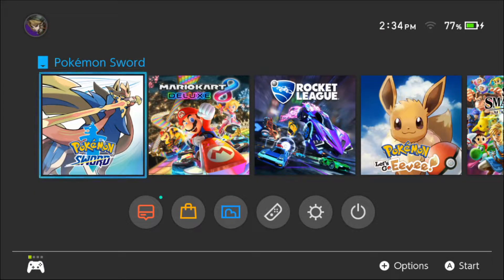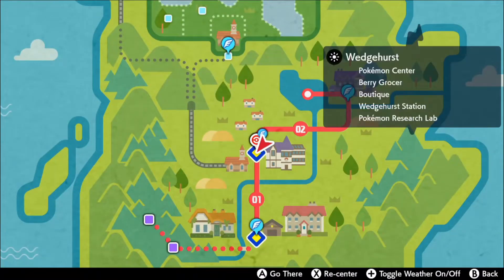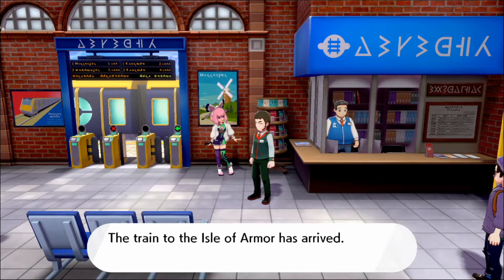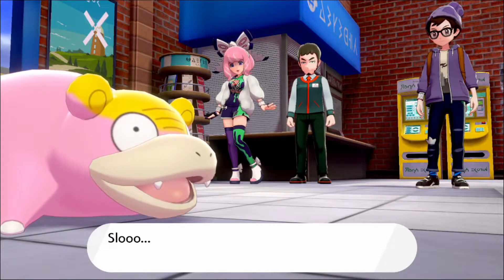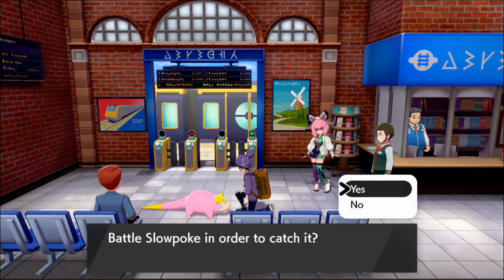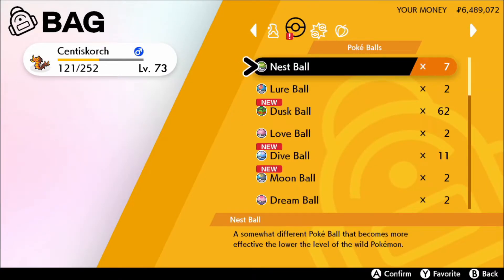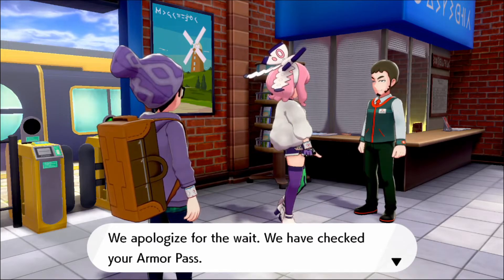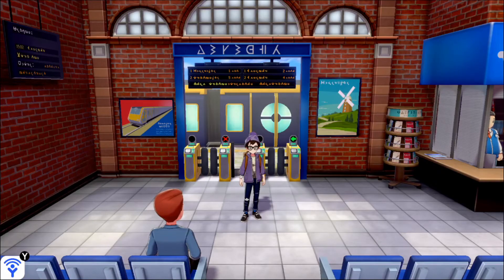How to get Galarian Slowpoke! - Pokemon Sword/Shield